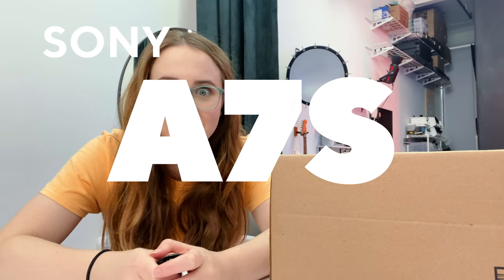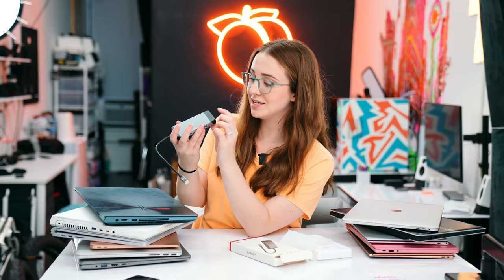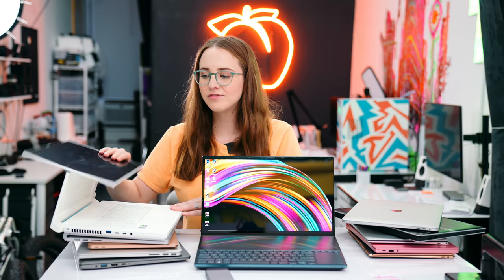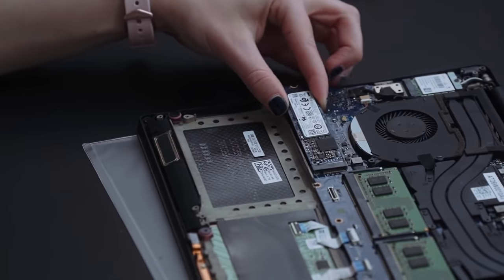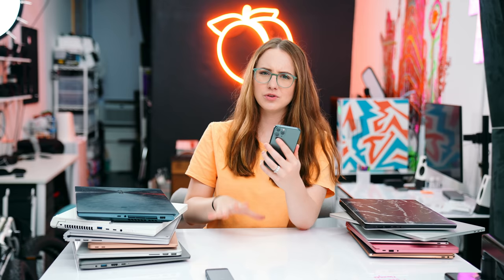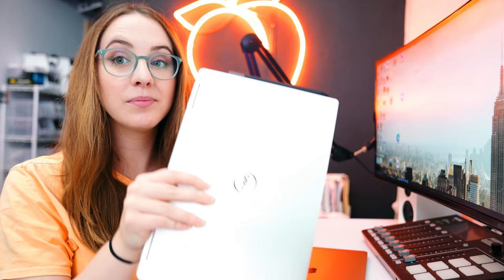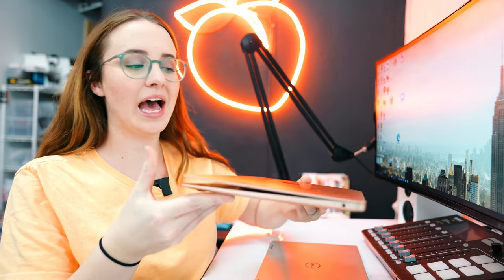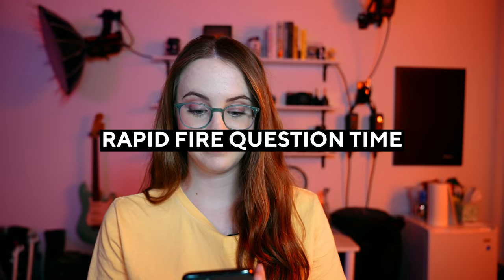What Laptop Do I ACTUALLY Use?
A reflection on the past 2 years of reviewing laptops and Mac vs PC ! AMA in the comments

- NEW HERE? -